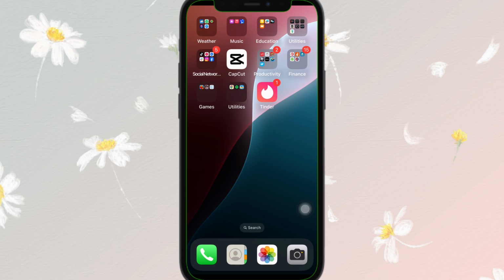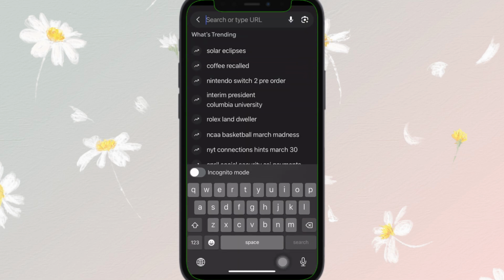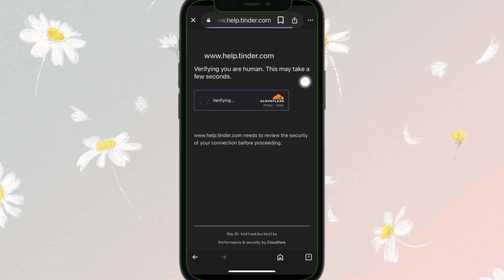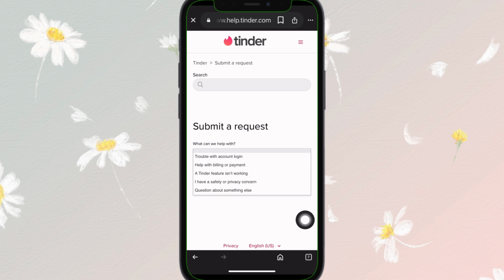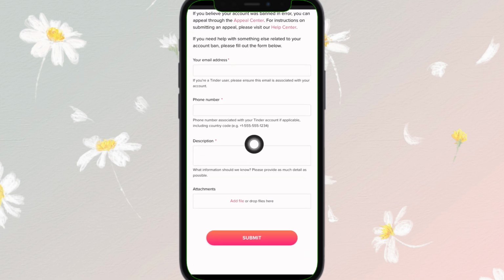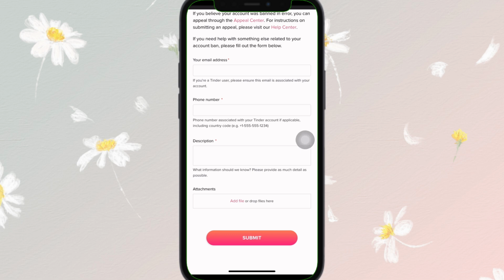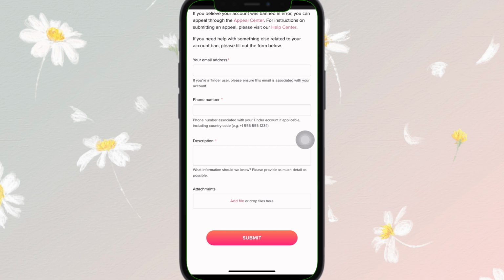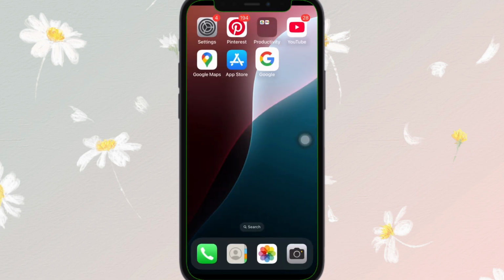How to Fix Banned Account on Tinder 2025?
Got banned from Tinder and want to get your account back? This easy-to-follow tutorial will show you exactly how to appeal a Tinder ban, create a new account, and avoid getting banned again. Whether your account was banned unfairly or due to a policy violation, we’ll guide you through the key steps to fix the issue and get back to swiping.

👉 Learn why Tinder bans accounts, how to contact support, and what you can do to get unbanned. With the right approach, you can recover your account or start fresh without getting flagged again.